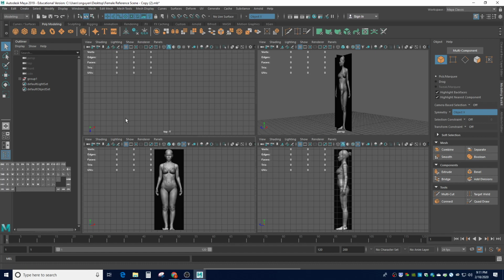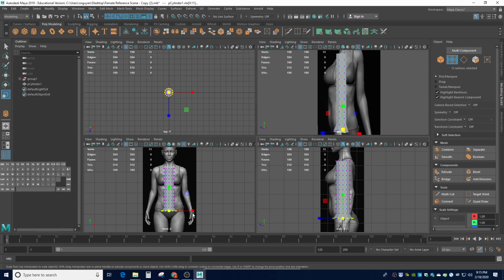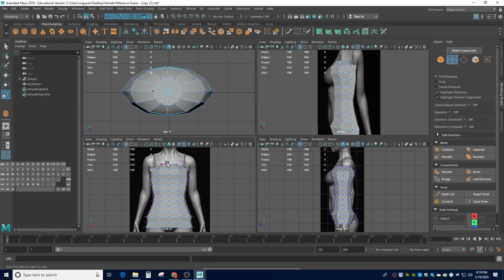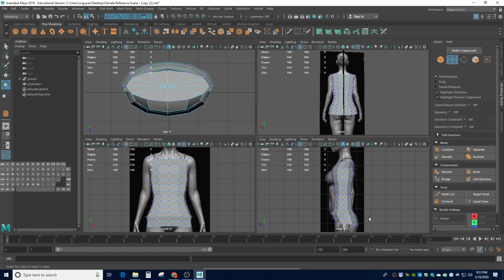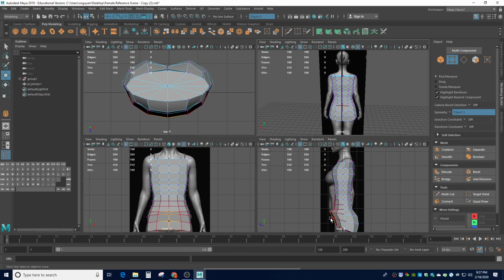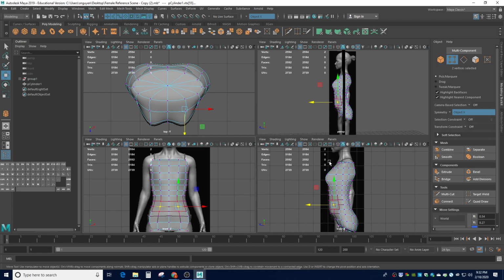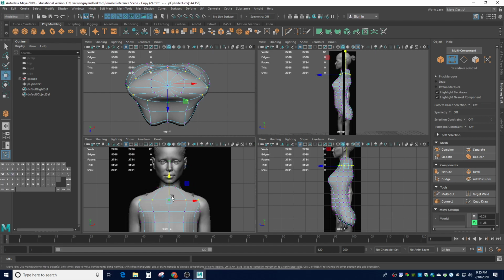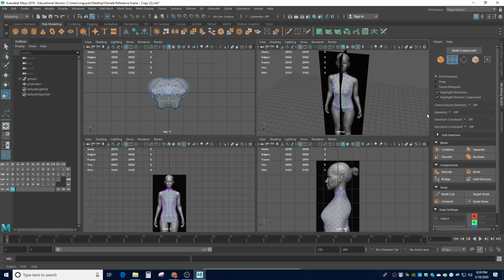1 - How to model female torso